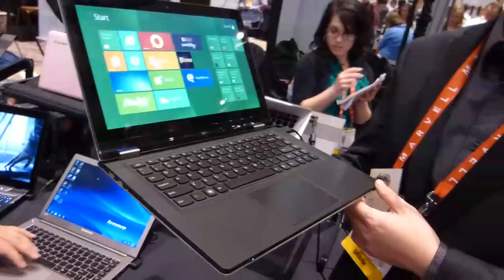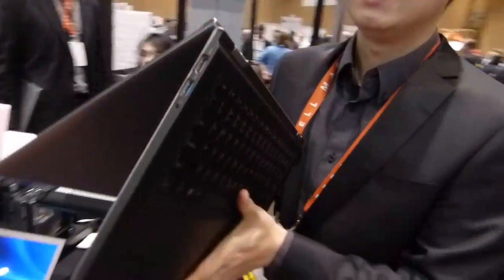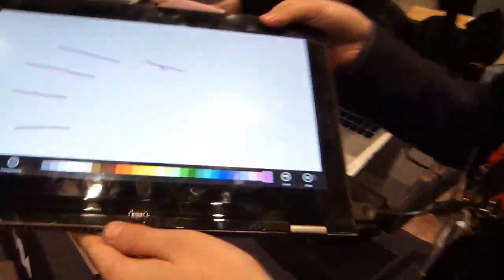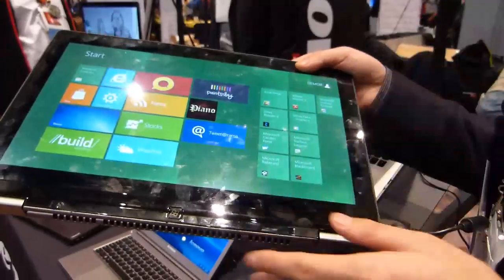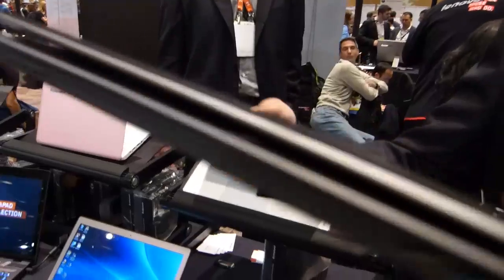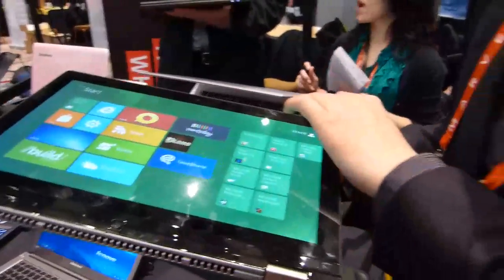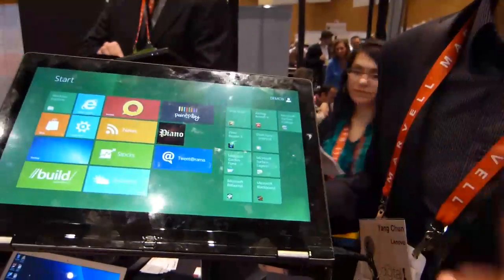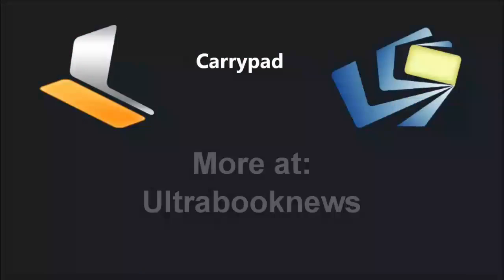Lenovo Yoga - The Convertible Touchscreen Ultrabook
We're checking out the Lenovo Yoga prototype convertible Ultrabook that should run Windows 8 on an Ivy Bridge processor sometime in the second half of 2012